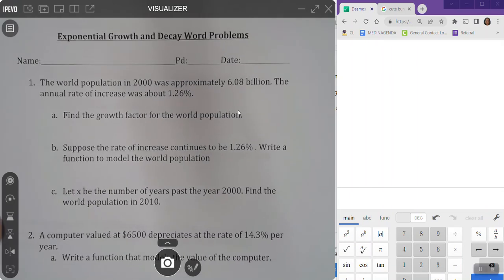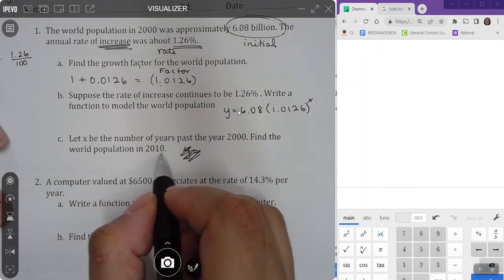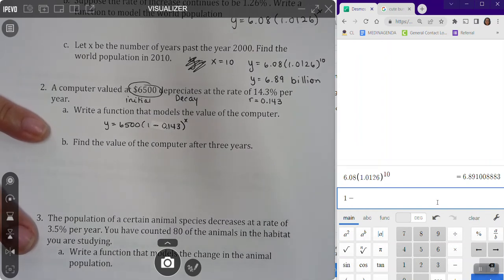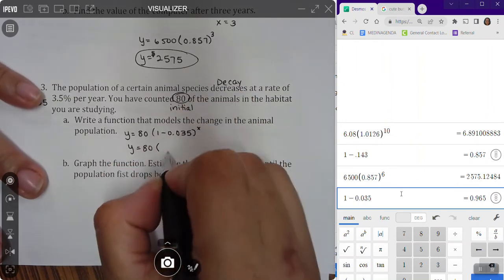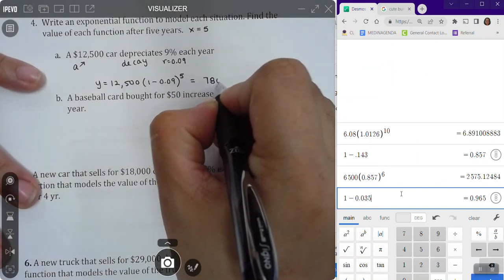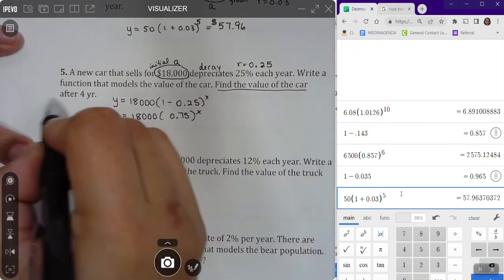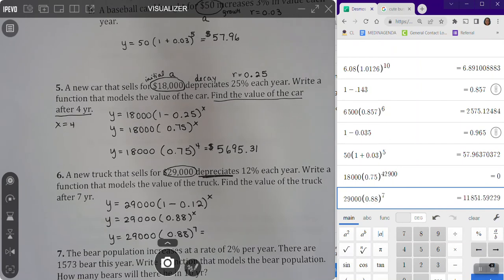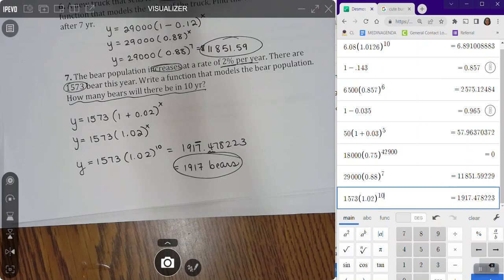Word Problems Growth and Decay